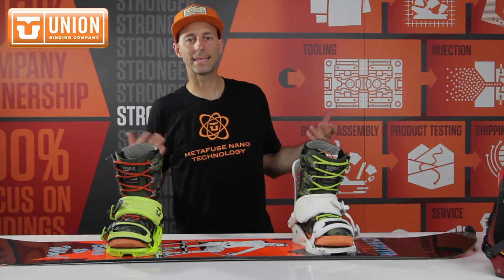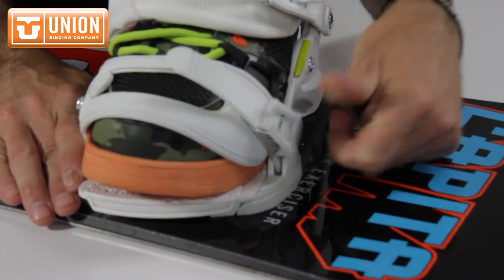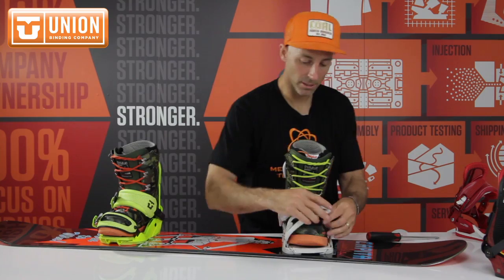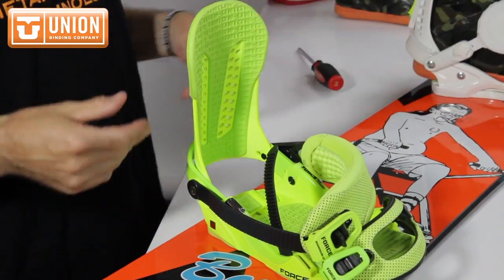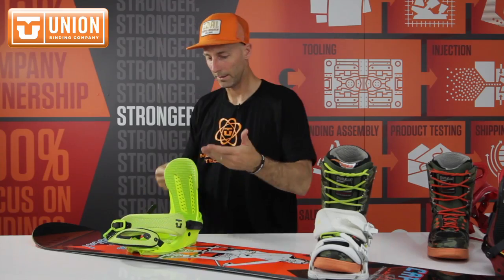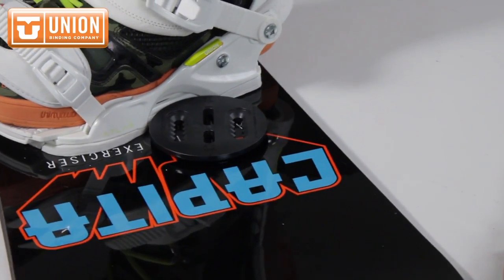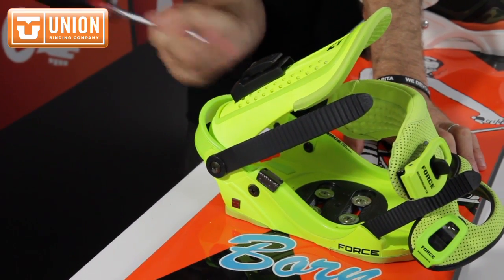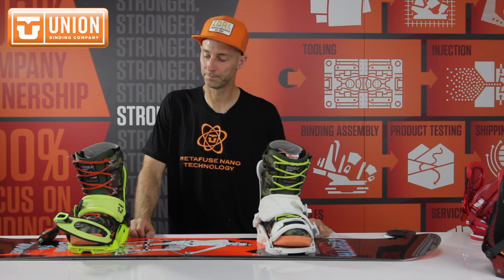2011/12 Union Binding Set Up Clinic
A quick run thru on how to properly set up your Union Bindings.